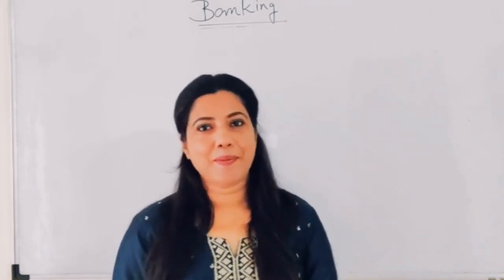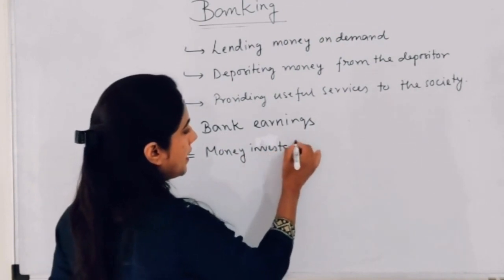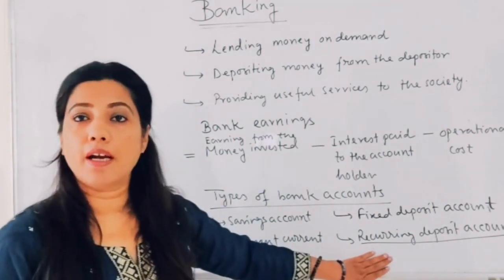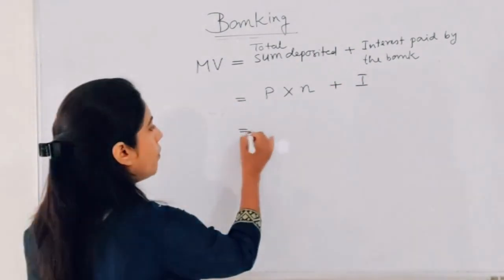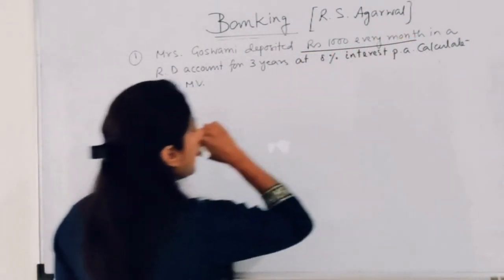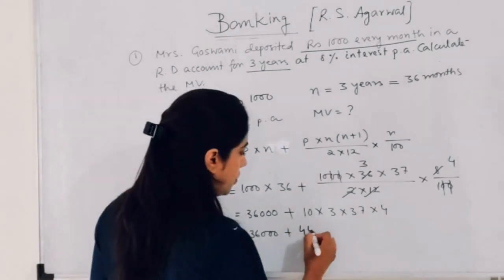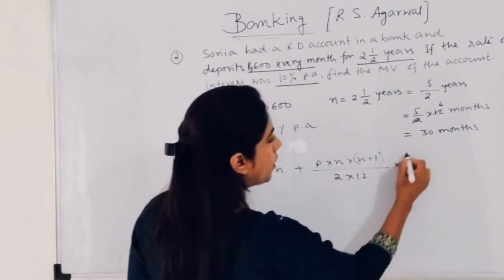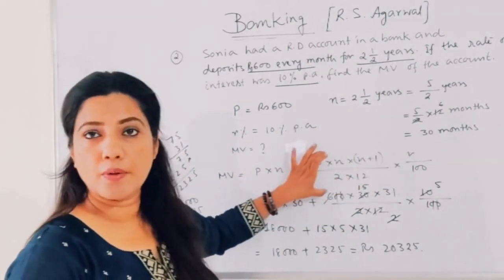𝐈𝐂𝐒𝐄 𝟏𝟎 𝐥 𝐌𝐚𝐭𝐡𝐬 𝐥 𝐁𝐚𝐧𝐤𝐢𝐧𝐠 𝐥 𝐥𝐞𝐜𝐭𝐮𝐫𝐞 𝟏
In this video the chapter banking from commercial mathematics of ICSE 10 is covered from RS Aggarwal.